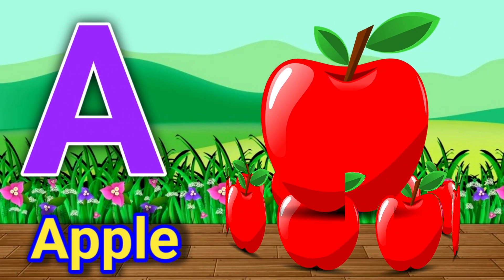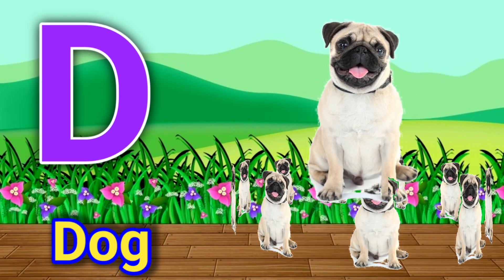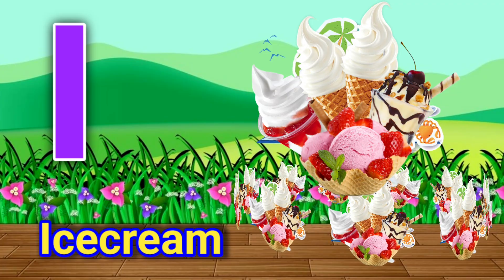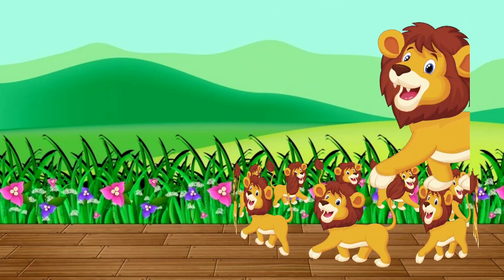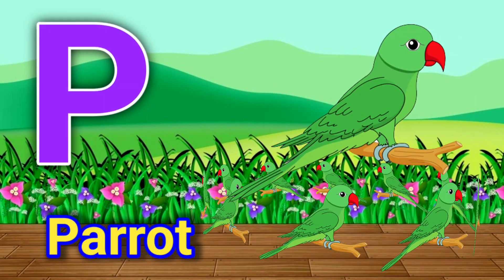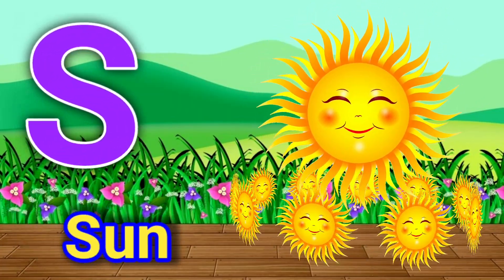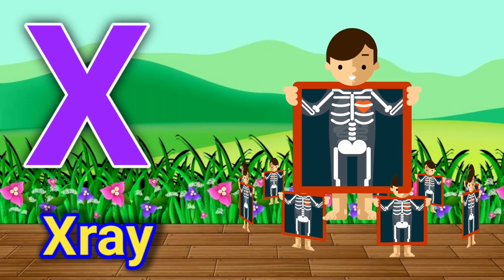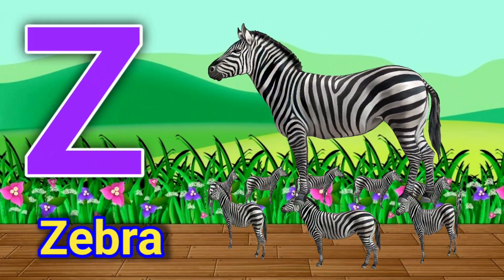अ से अनार, a for apple, abcd, phonics songs, a for apple b for ball c for cat, abcd songs, abcdefg